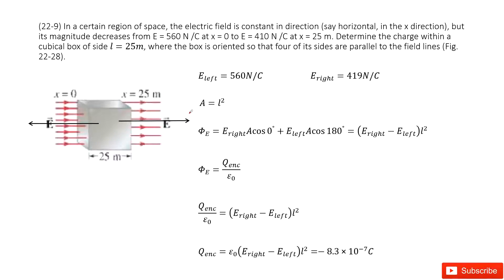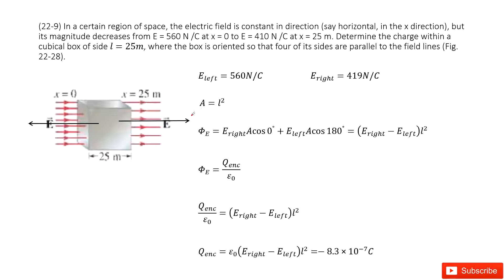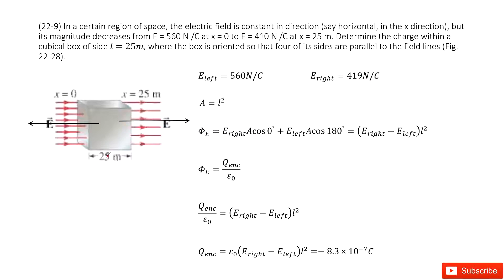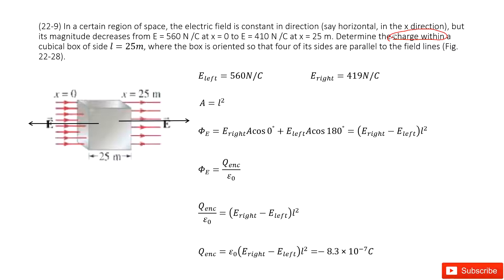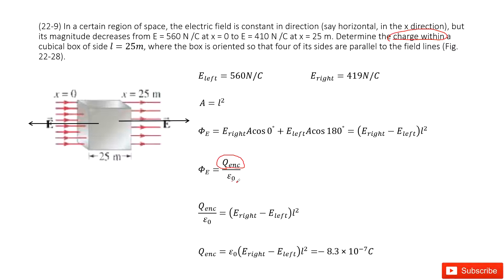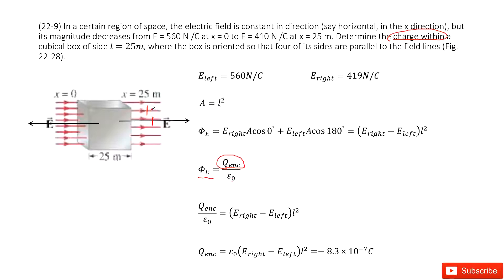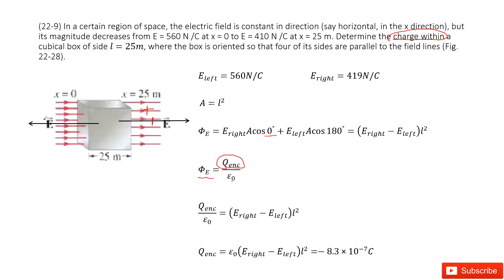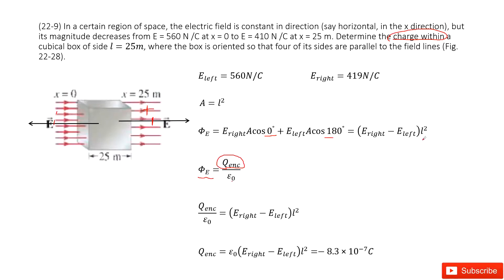(22-9) In a certain region of space, the electric field is constant in direction (say horizontal, in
(22-9) In a certain region of space, the electric field is constant in direction (say horizontal, in the x direction), but its magnitude decreases from E = 560 N /C at x = 0 to E = 410 N /C at x = 25 m. Determine the charge within a cubical box of side l=25m, where the box is oriented so that four of its sides are parallel to the field lines (Fig. 22-28).